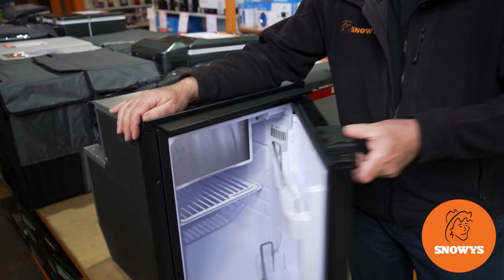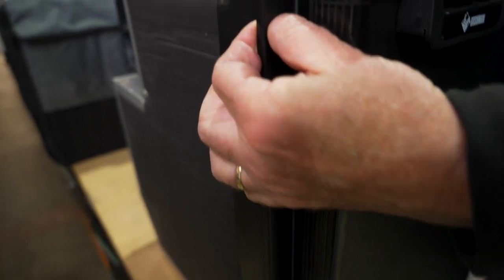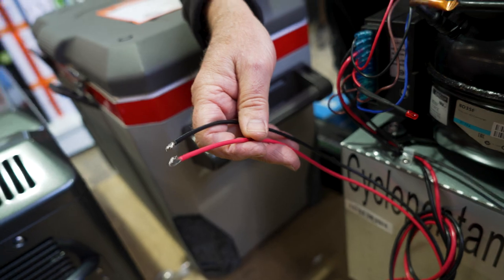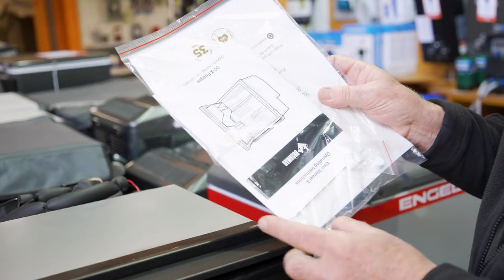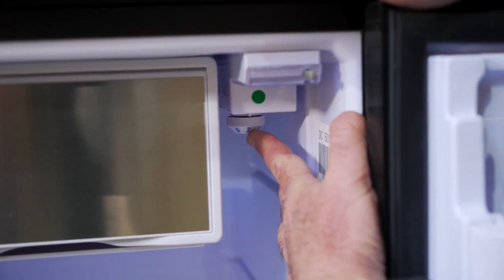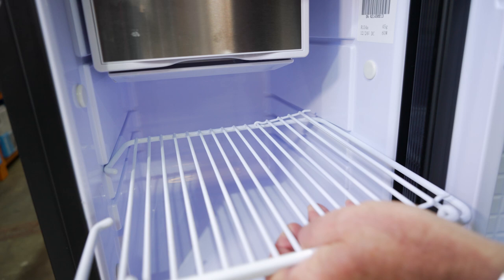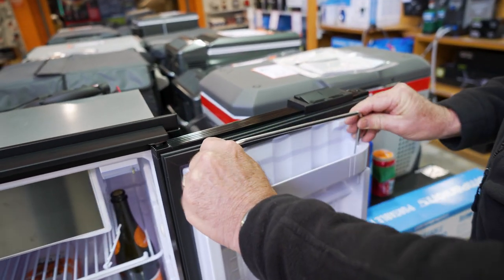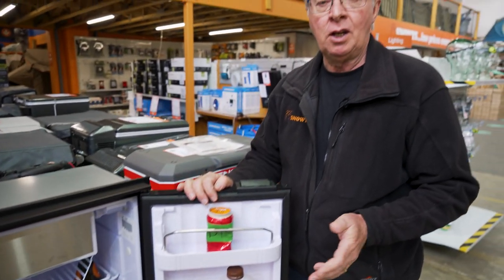Bushman Fridges DC50-X 50L Upright Fridge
It’s the mighty mouse of fridges. The Bushman DC50-X packs a whole lot into an itty bitty low-powered unit that’s brilliant for using in vans, small boats, RV’s and tiny houses.

With a 50L capacity, this is the smallest 12V/24V upright fridge in Bushman’s DC-X range. It uses a top-mounted variable speed drive Secop Danfoss BD35 compressor with an oversized cooling system to maximise efficiency while keeping the overall power consumption low. It’s designed to go off-road and features soft custom rubber feet to help stabilise the fridge when you’re navigating uneven terrain. The internal 6L freezer compartment uses a 360° integrated cooling element and is purposefully deep and narrow to leave more room in your fridge.

Offering superior performance from an extra low-power design and all the proven reliability you’ve come to expect from Bushman, the DC50-X fridge is small, light and big on storage.

00:00 - Intro
00:19 - Product overview and specs
00:44 - Materials and features
00:55 - Compressor
01:04 - Wiring
01:12 - Front panel
01:49 - Interior
03:07 - Inner door
03:50 - Summary